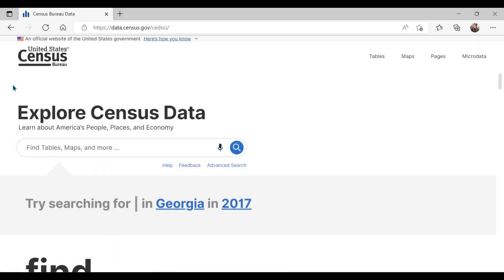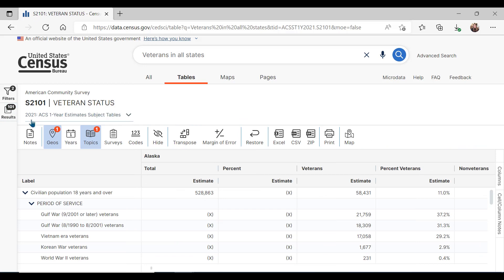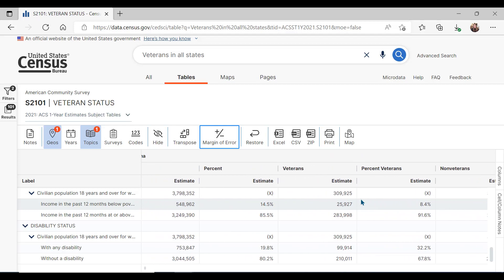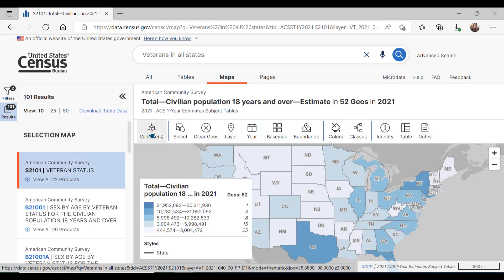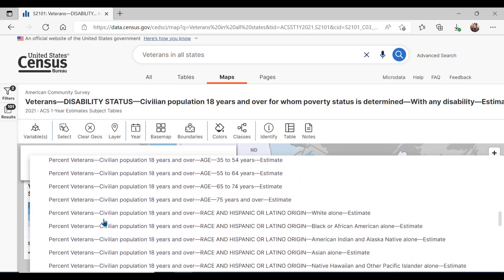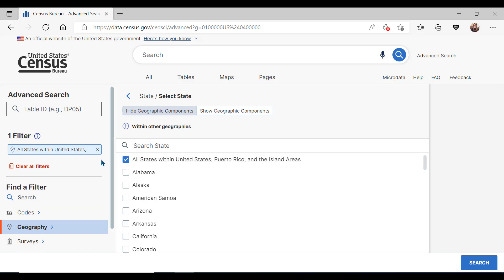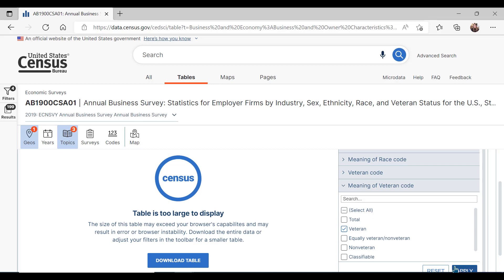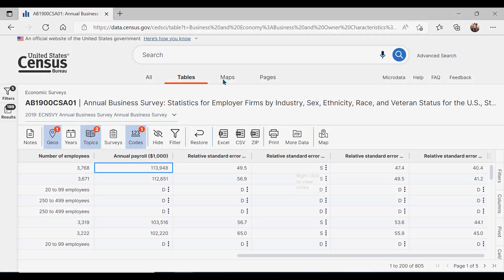How to Access, Map, & Compare Detailed Veteran Data on Income, Housing, Employment, Business & More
Did you know the Census Bureau collects and aggregates detailed demographic, social, economic, and even business ownership data about our veteran population? These data are critical to organizations that offer support and services to our veterans.
Using data.census.gov, learn how to access our tables that contain veteran data, including the Veteran Profile from the American Community Survey and the veteran business ownership data from the Annual Business Survey. Finally, learn how to visually compare (map) a statistic across an area, discovering why you may want to use an estimate versus percent.

Key Links
data.census.gov

Completed the Video? Share your accomplishment on your social media by downloading this certificate or badge